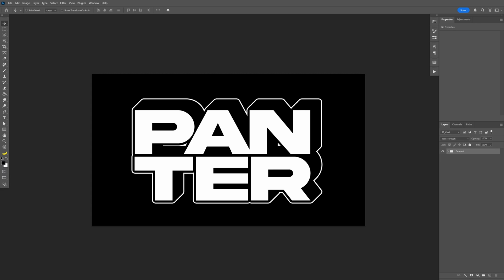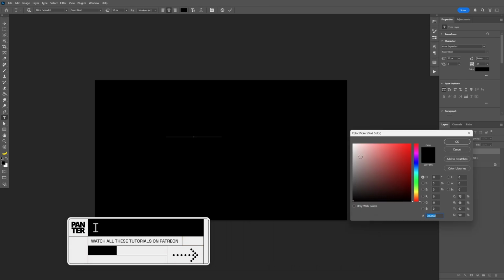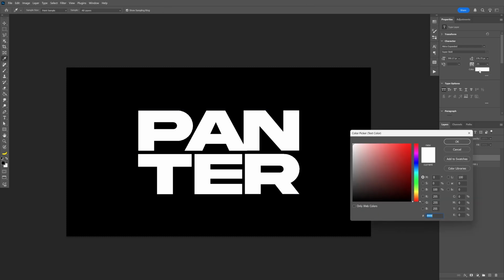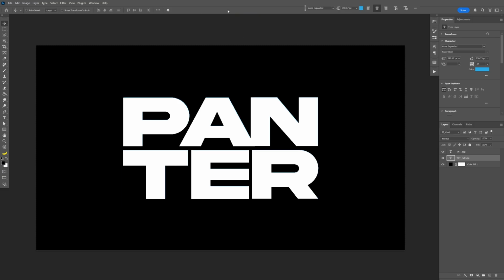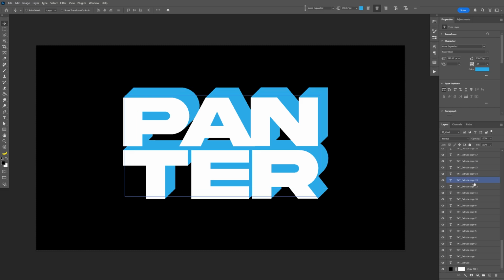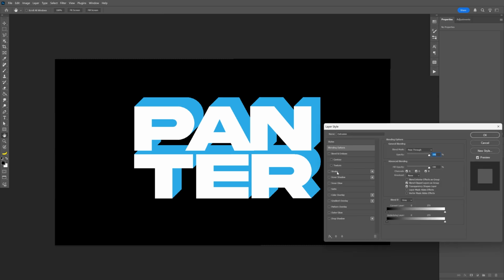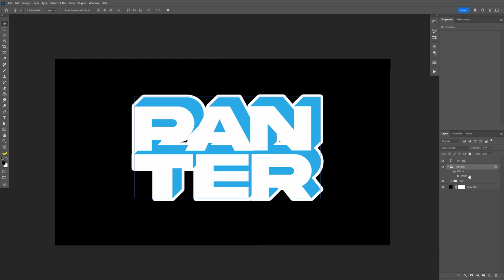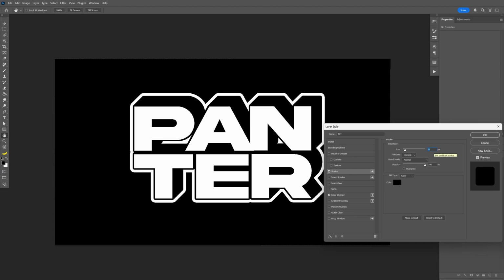How To Make 3D Text In Photoshop So Easy!